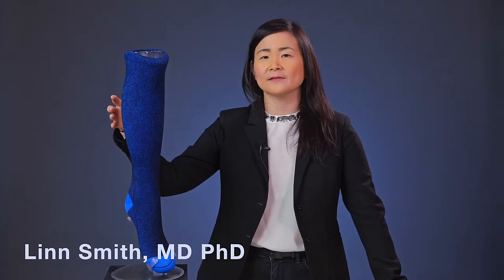Sanyleg compression socks - short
Sanyleg compression socks